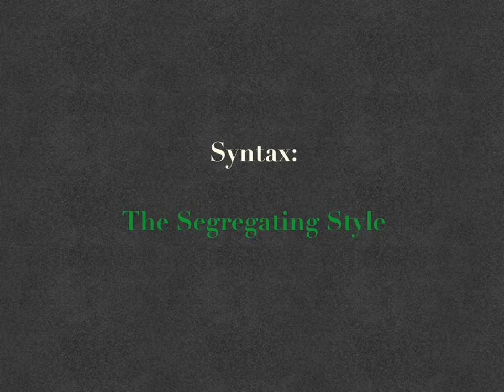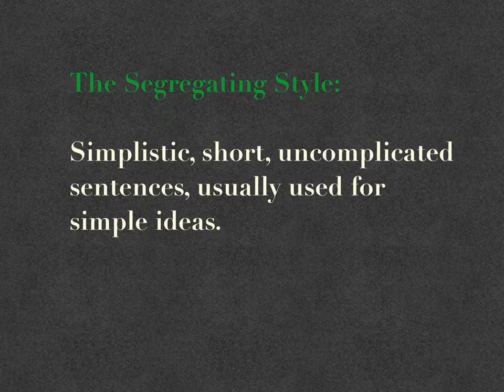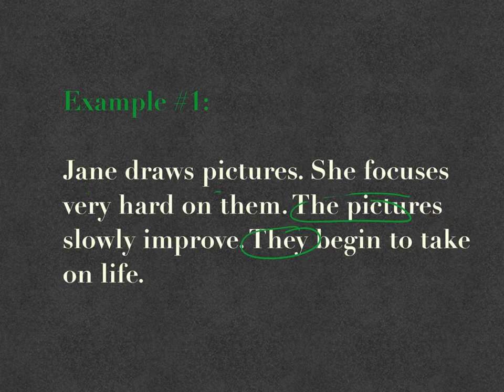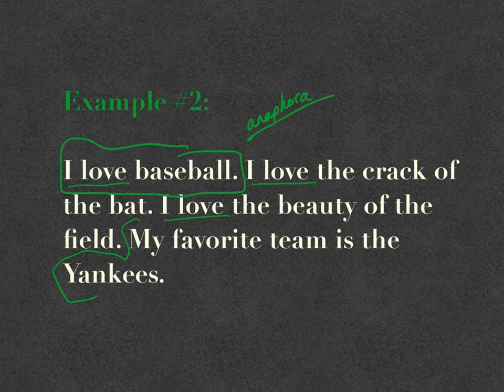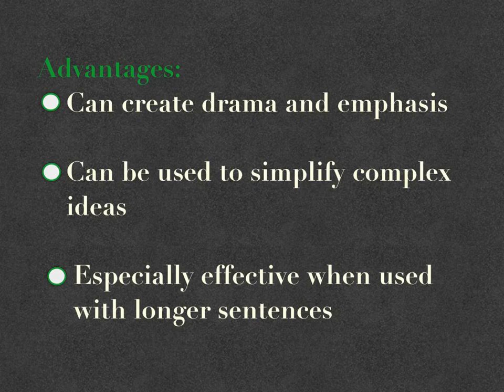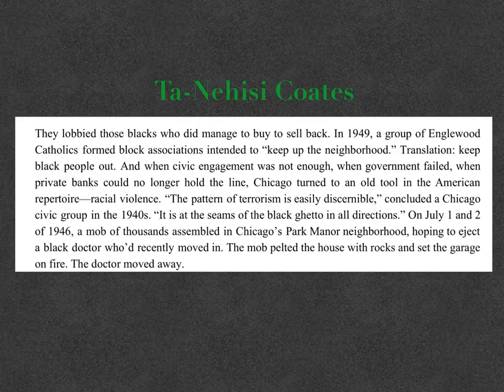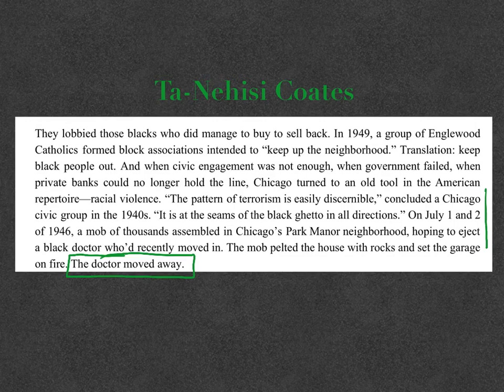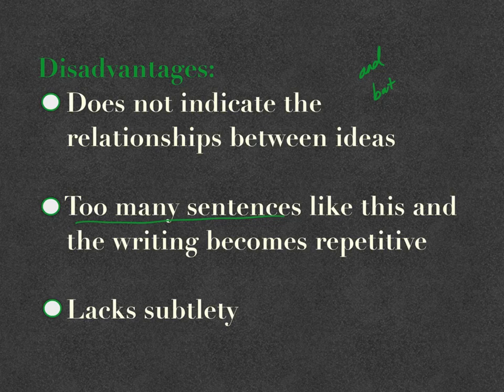Syntax – 01 – The Segregating Style